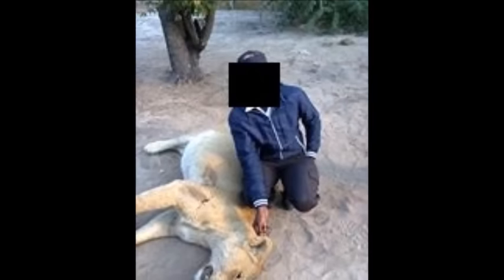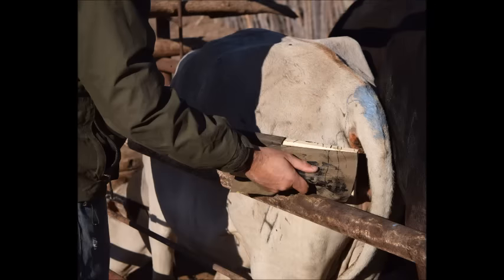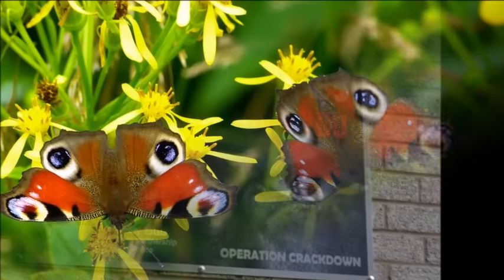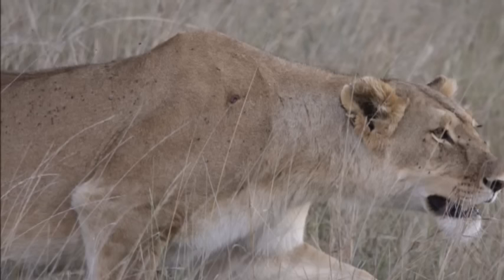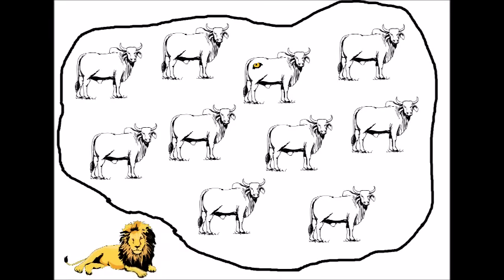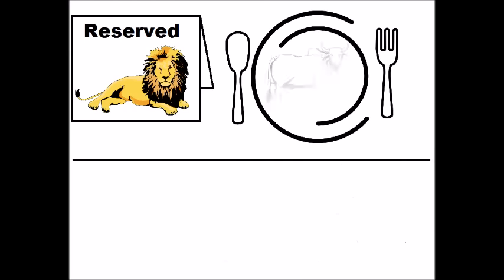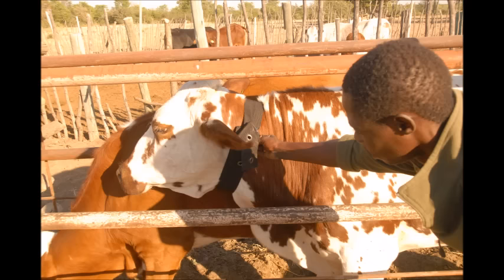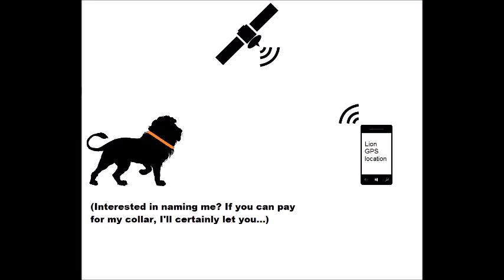Des yeux sur les fesses des vaches pour sauver les lions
L’initiative lancée au Botswana par un chercheur australien a de quoi faire sourire. Mais en quelques semaines, Neil Jordan a permis à une vingtaine de vaches de ne pas être attaquée par des lions en leur dessinant des yeux sur le postérieur. Cette technique fait d’une pierre deux coups et empêche les prédateurs de la savane d’être tués par les fermiers botswanais. Photo / Ben Yexley - Vidéo avec l'autorisation de Neil Jordan - University of New South Wales, Centre for Ecosystem Science, School of Biological, Earth and Environmental Sciences &  Botswana Predator Conservation Trust.